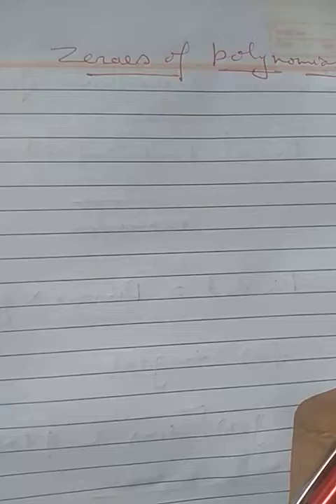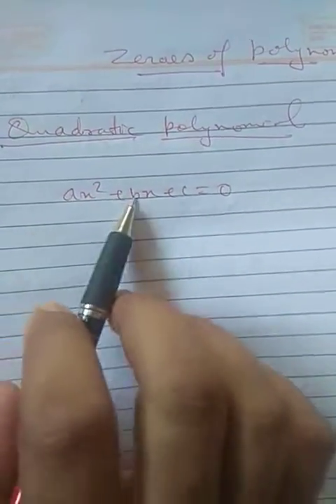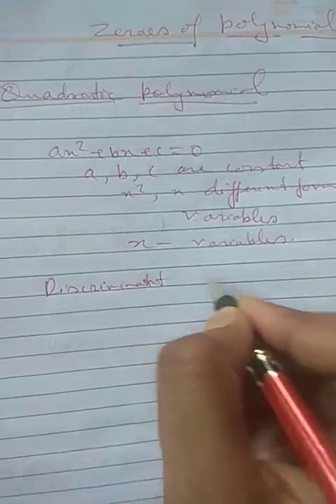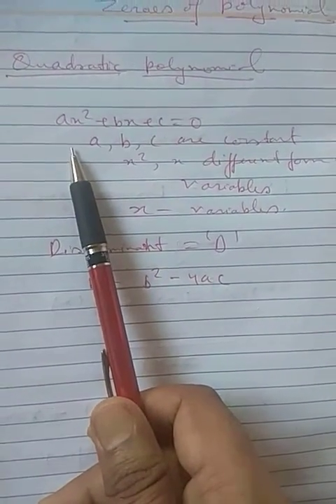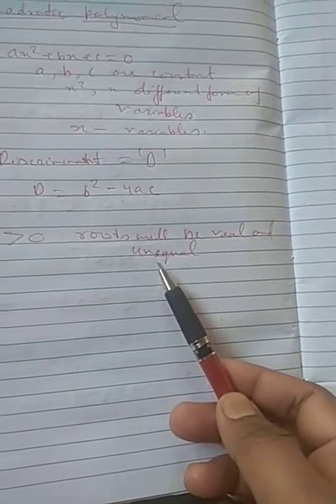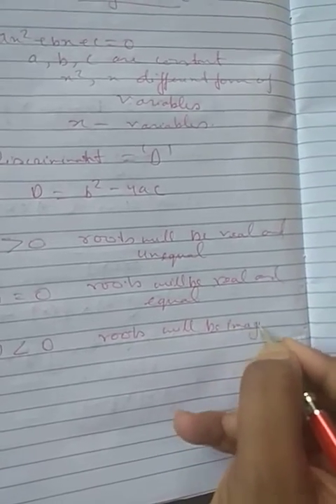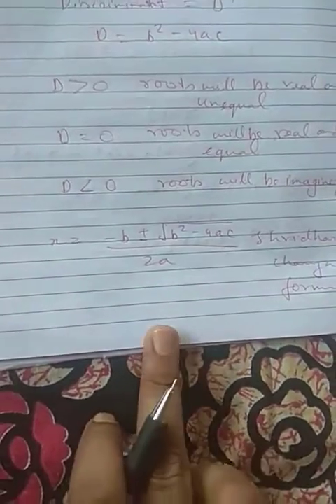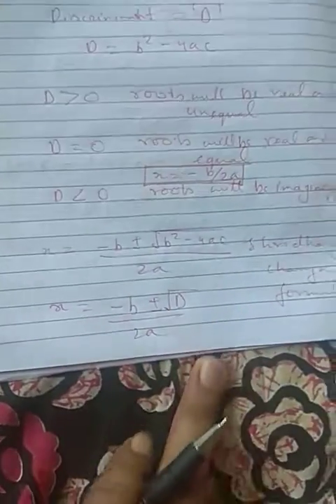Polynomial 3 by Shivam Mishra